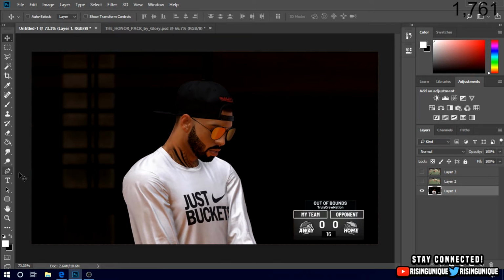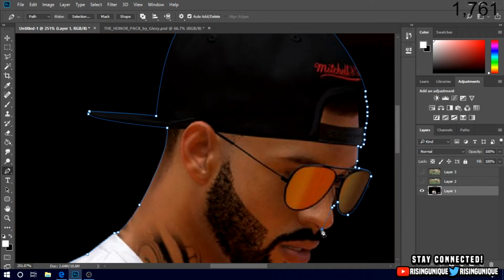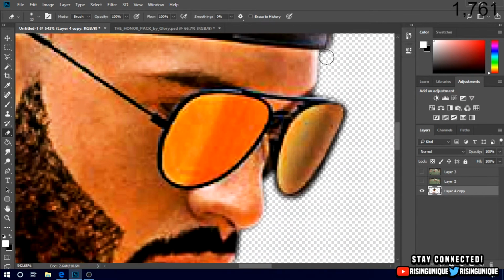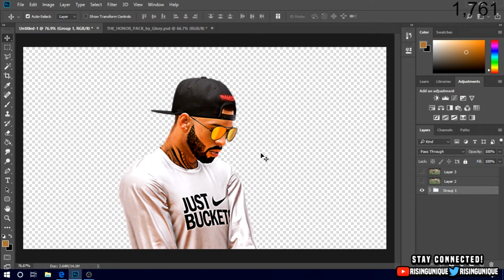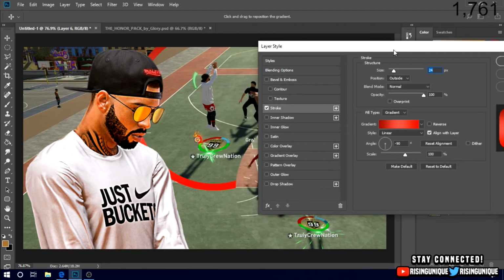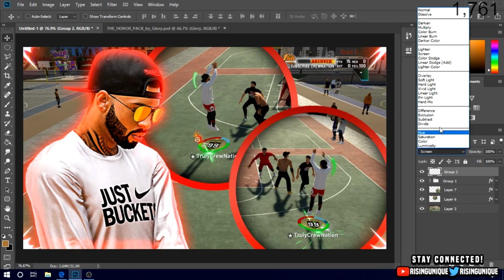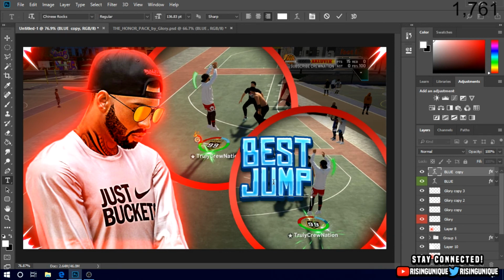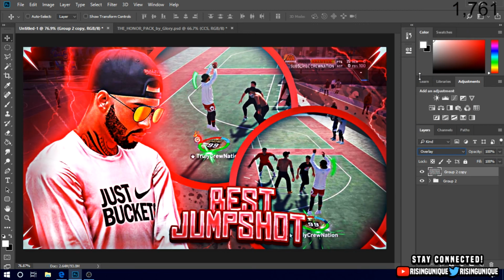HOW TO MAKE FIRE NBA2K19 THUMBNAILS! | GET THE MOST VIEWS FROM THESE THUMBNAILS!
Add me on Snap: Hwentworth3

Follow my girls Insta: Gelica4321

Hello, make sure yall subscribe and like the video yall, I appreciate all the support, Like, Subscribe, and Turn on them Notifications to be aware when I stream or Upload, Thanks Have a great day everyone!